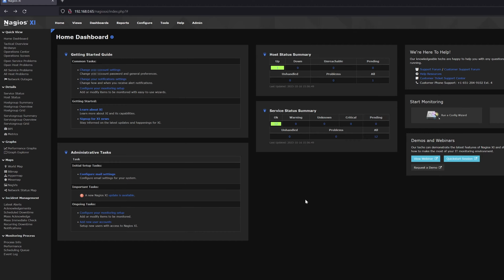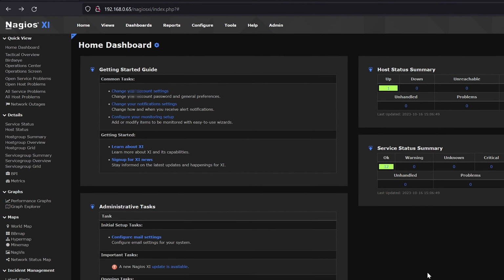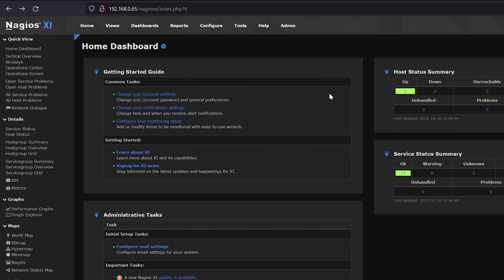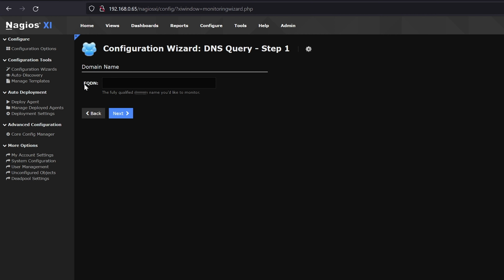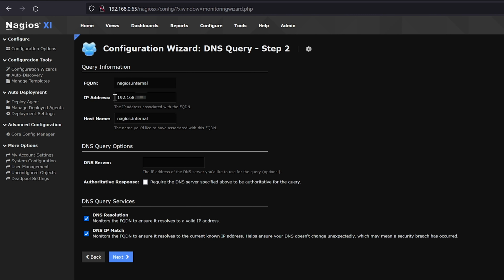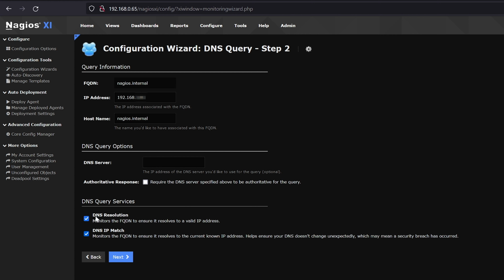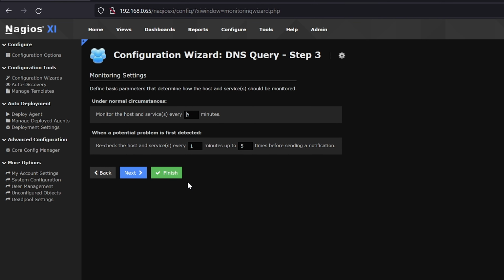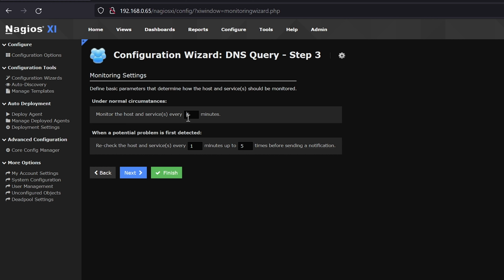How To Monitor DNS Servers With Nagios XI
Learn how to use the DNS Query Configuration Wizard to monitor a DNS server.

Timestamps:
 0:00 Intro
0:13 Importance of monitoring DNS servers
0:30 Using DNS Query Configuration Wizard

Additional Videos:
Monitoring DNS Queries with Nagios XI:
     • Nagios: Monitoring DNS Queries With N...